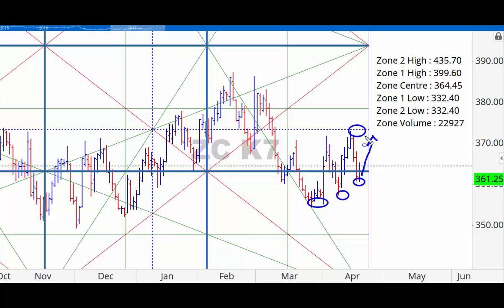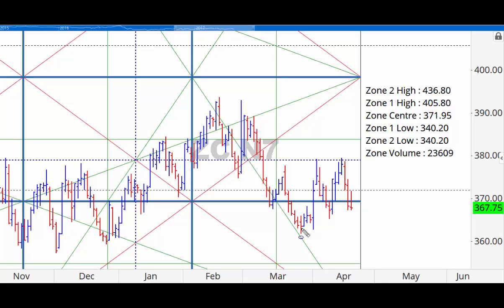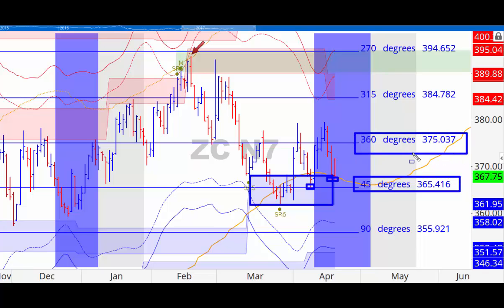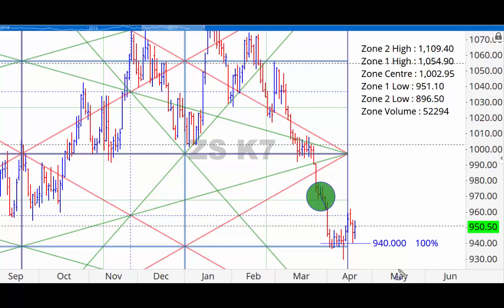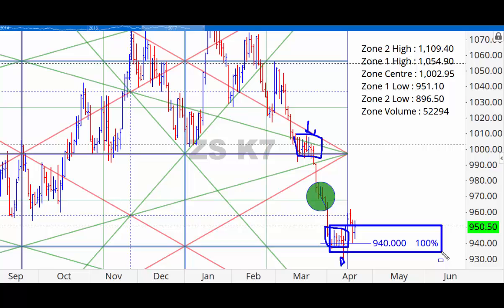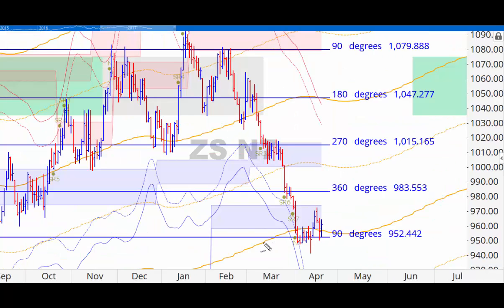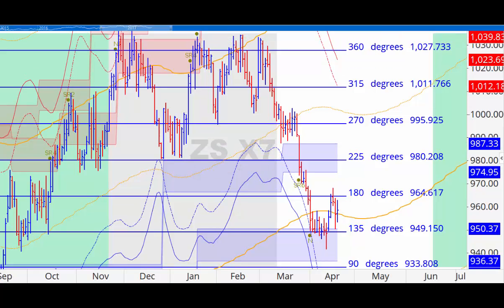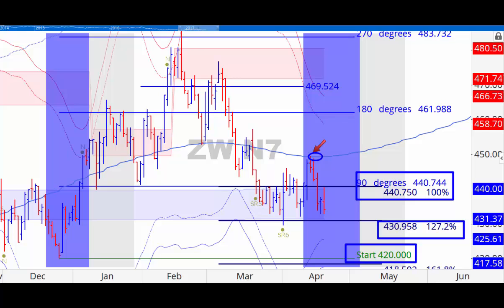19 Apr 2017 Tech Review